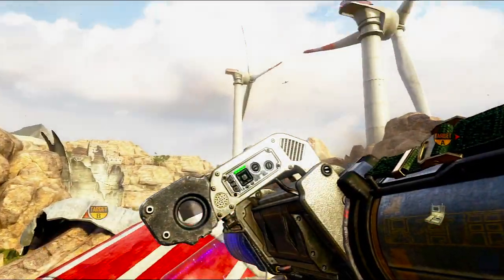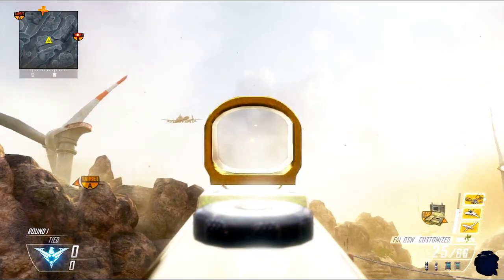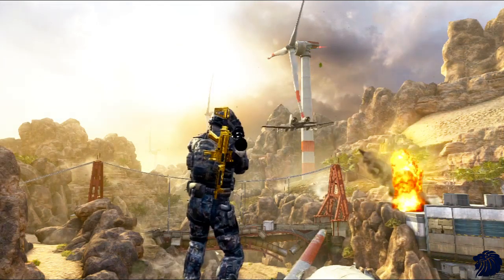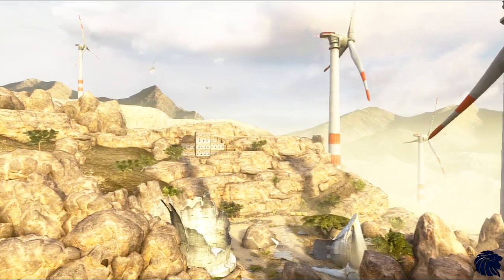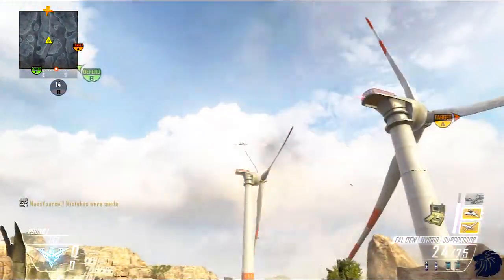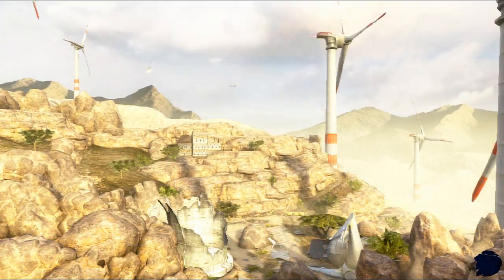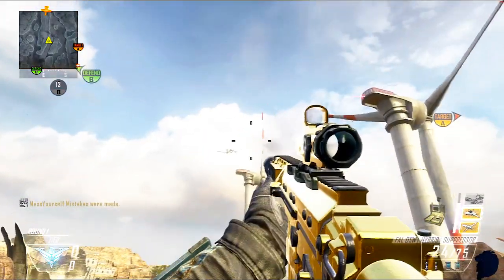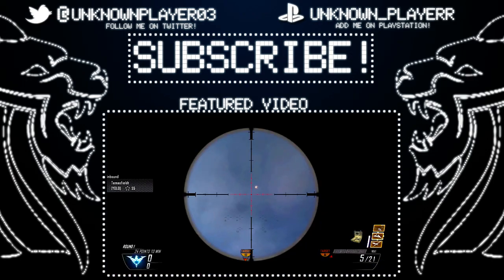How To Destroy The Warthog In Black Ops 2! BEST WAYS To Stop A Wart Hog (BO2 Tips & Tricks)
These are the best and fastest ways to destroy the Warthog scorestreak in black ops 2 and I walk through the effective and not so effective ways, some might surprise you, Enjoy.

►Best Capture Card For YouTube!